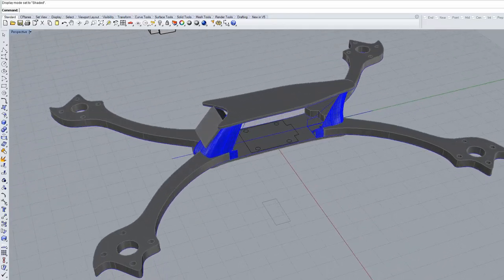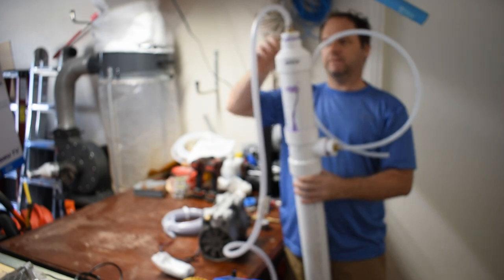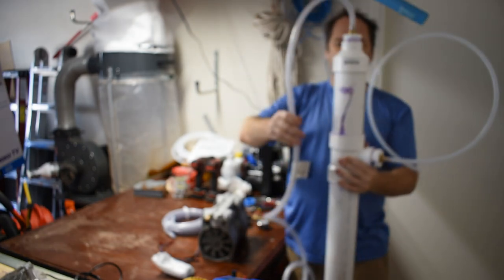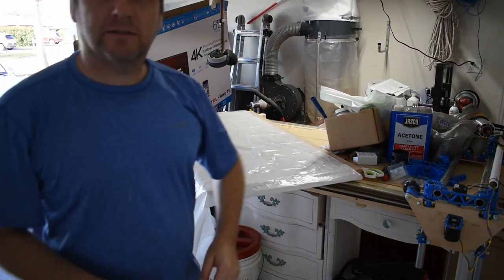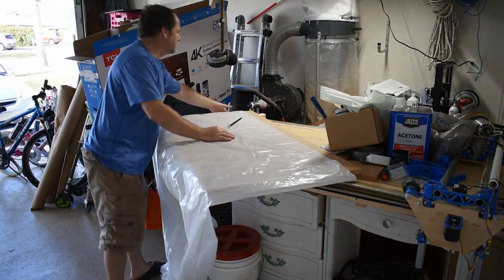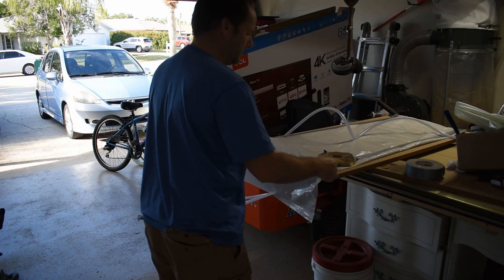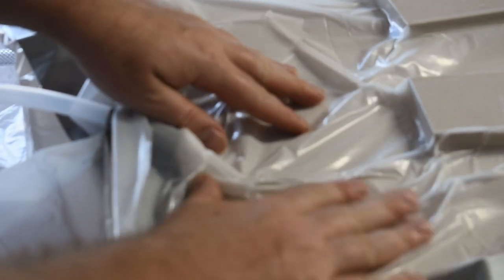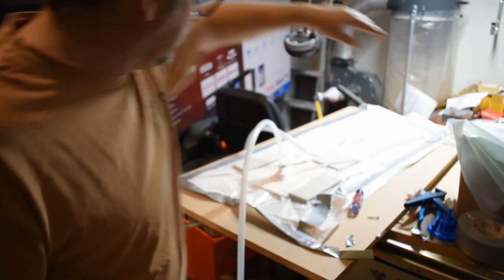Experimenting with Building a Vacuum Bag System for Composites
Testing out options for building a vacuum bag system so I can make laminate panels for building FPV drone frames on my CNC router.

This is my first VLog video. Let me know of any improvements and what you want to see in future videos.

Building an FPV racing drone
My Lowrider CNC build
Laminating fiberglass/ carbon fiber panels
Designing in Rhino 3D CAD